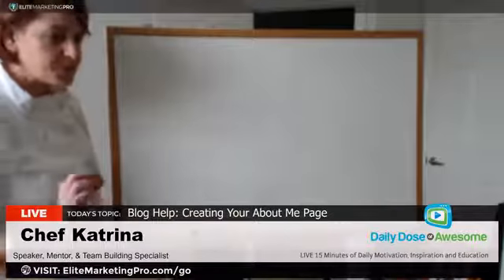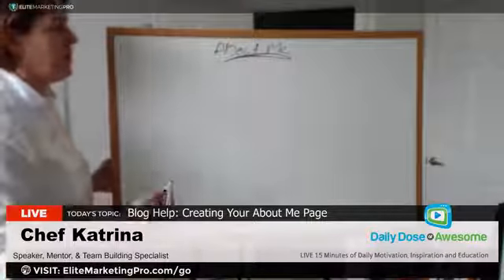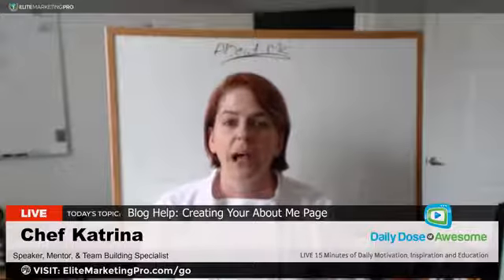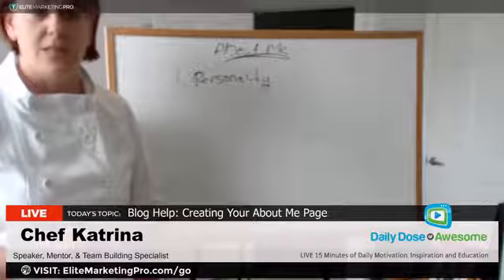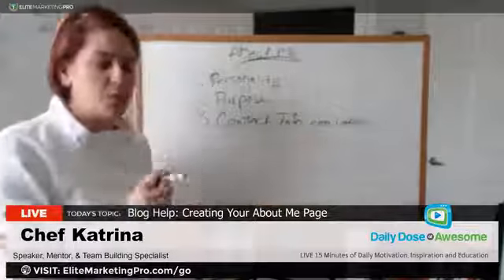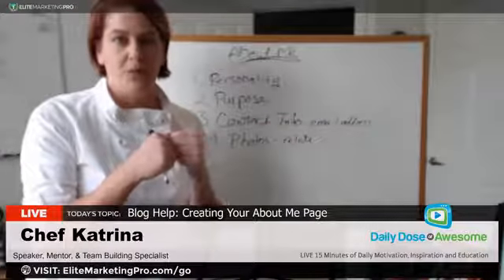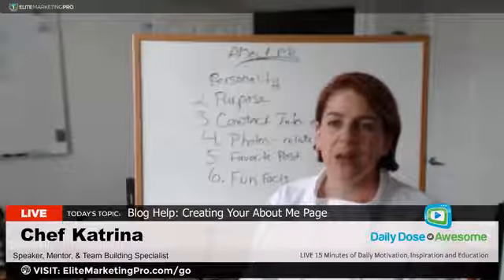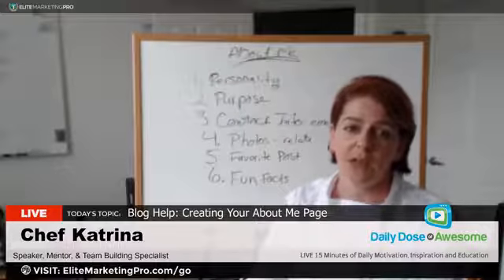Blog Help About Me Page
DDOA: Blog Help - About Me Page
Daily Dose of Awesome!

Six simple steps to follow to create engagement and have people keep coming back to your blog.
1. Personality
2. Purpose of your site
4. Photos - being able to relate.
5. Your Favorite Posts
6. Fun Facts About You